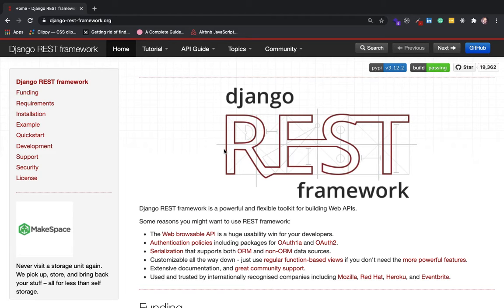Django Rest Framework - 1. Intro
Hey everyone and welcome to the new course on Django rest framework. In this course, we will learn about the Django rest framework right from absolute basics to advance. So stick around till last and we will make sure that after this course you will be able to tackle any Django project.